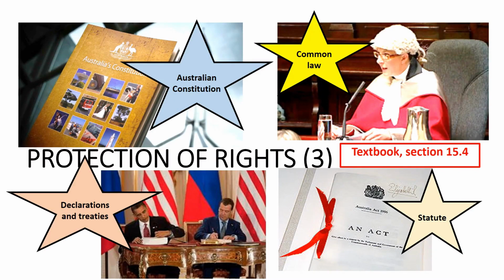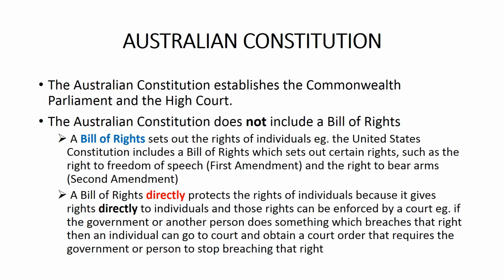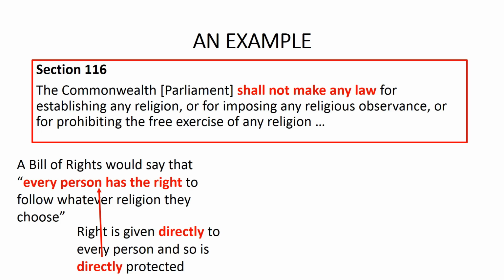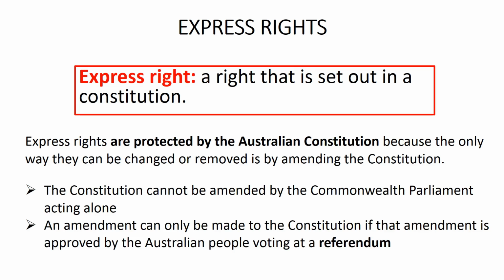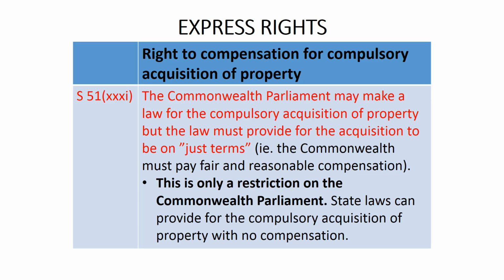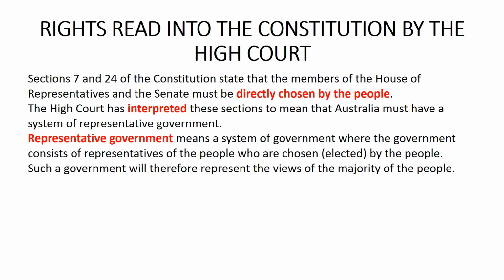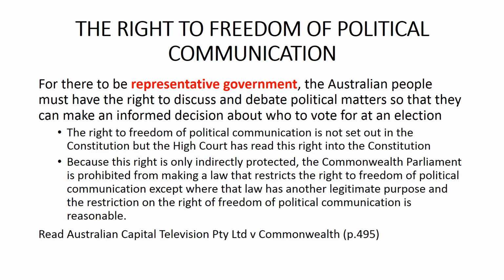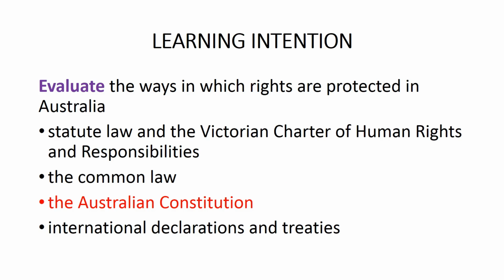Protection of Rights Australian Constitution